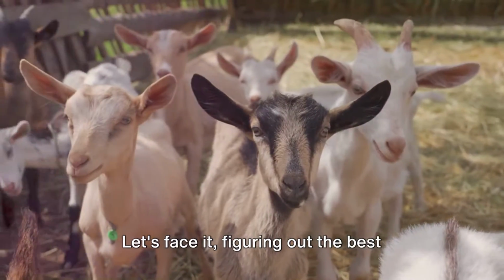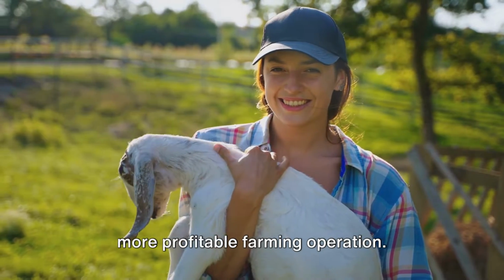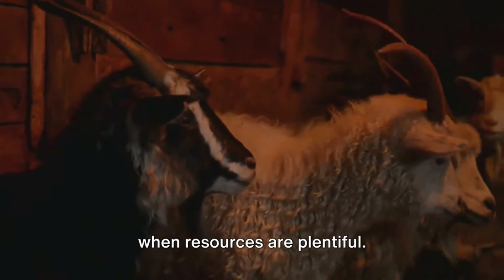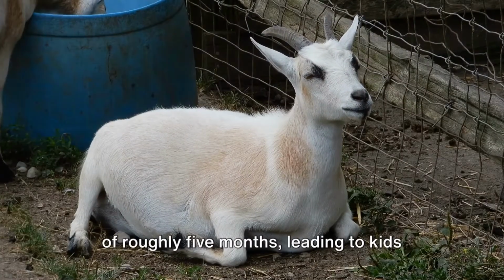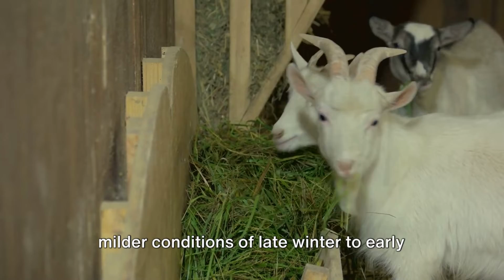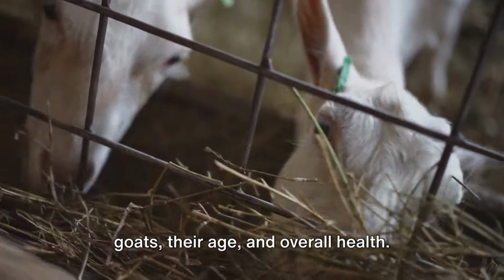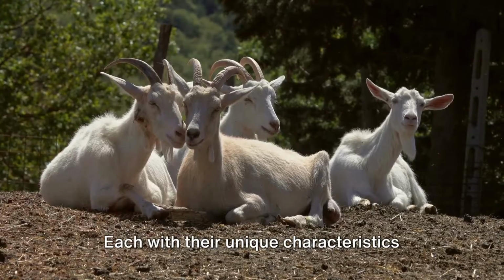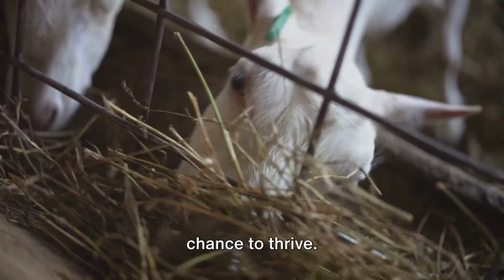Goat Breeding 101: Time Zone Specific Schedules in the USA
➤ In this video, we delve into the intricacies of creating the best breeding schedules for goats in the USA, taking into consideration different time zones. Backed by expert advice and years of farming experience, we provide valuable insights to help maximize the breeding potential of your goats.

Whether you're located on the East Coast, West Coast, or anywhere in between, this comprehensive guide has got you covered. From the importance of timing to factors that influence breeding success, we leave no stone unturned in this informative discussion.

Join us as we share practical tips and strategies to optimize your goat breeding program effectively. Don't miss out on this valuable information that could make a significant difference in your farming endeavors.

➤On our Channel, Farming Knowhow, we discuss issues like livestock management, covering cattle, sheep and goats. Livestock also entails poultry, like chicken, ducks and geese. Horticulture, specifically cultivation of vegetable crops and their needs in the growing cycle.
As farming has a very broad spectrum, larger crop planting or aquaculture are topics that are covered.
Farming Knowhow will help in the basics of farming.

00:00:00 Introduction and Engagement
00:01:55 Understanding Goat Breeding
00:03:43 Eastern Standard Time Zone Breeding Schedule
00:04:46 Central Standard Time Zone Breeding Schedule
00:05:44 Mountain Standard Time Zone Breeding Schedule
00:06:35 Pacific Standard Time Zone Breeding Schedule
00:07:29 Conclusion